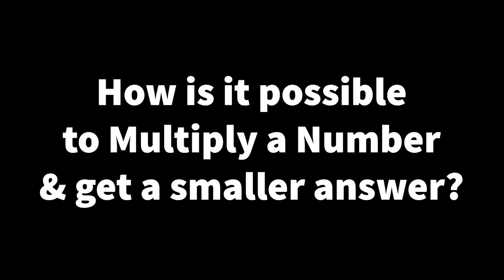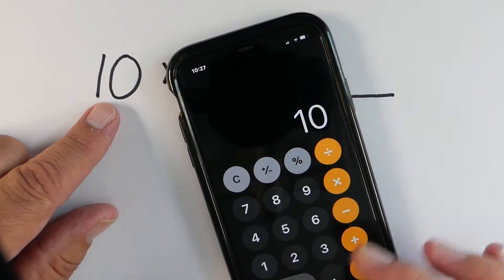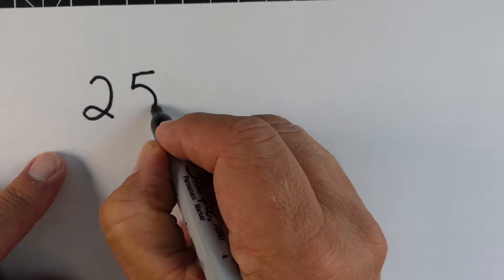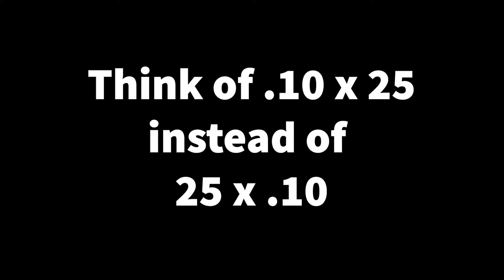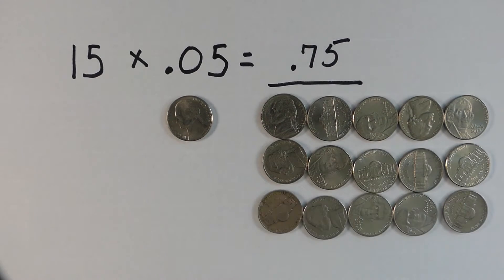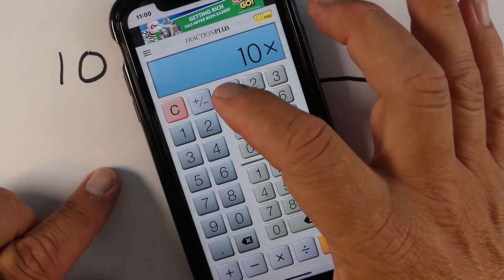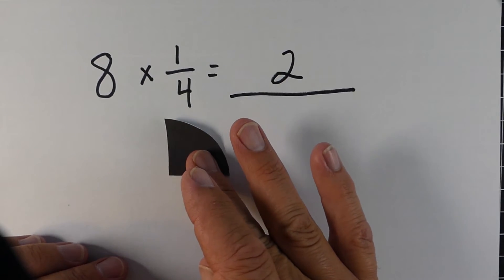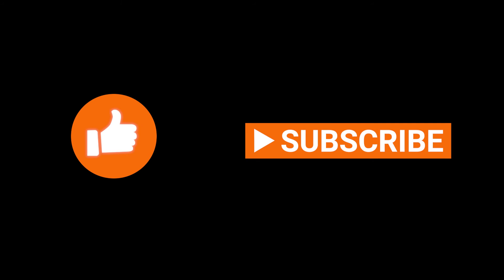Modeling how you get a smaller answer when multiplying a decimal or a fraction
In this video we are going to look at a concept that seems to confuse middle school students each year: How is it possible to multiply a number and get an answer that is actually smaller?

To do this of course we would need to multiply a number by a fraction or decimal. In this video we model four different ways to multiply by a decimal and two ways to multiply by a fraction.

Other related Land of Math videos you might find helpful:

Getting a larger answer (Quotient) when you divide! Modeling how this is possible

Teachers Pay Teachers: Land of Math